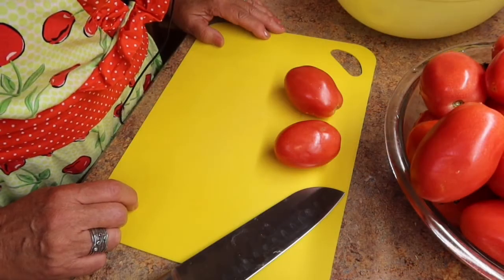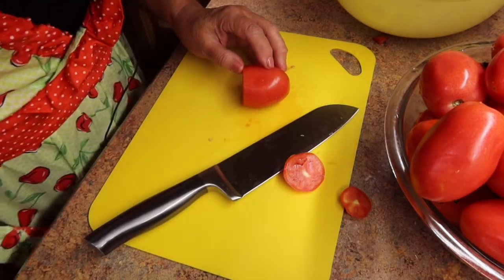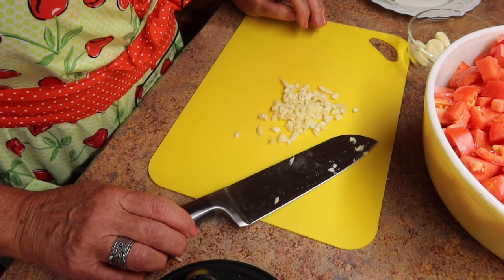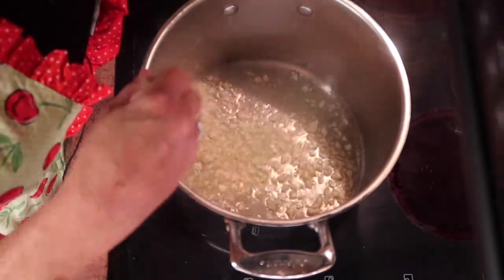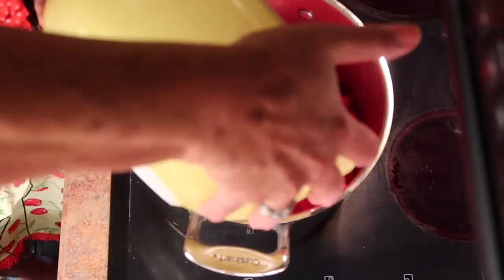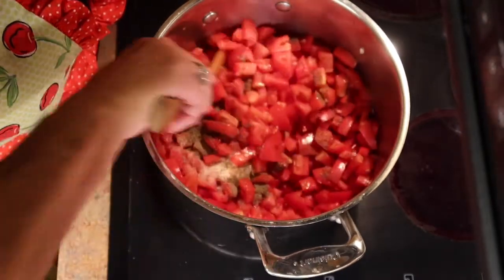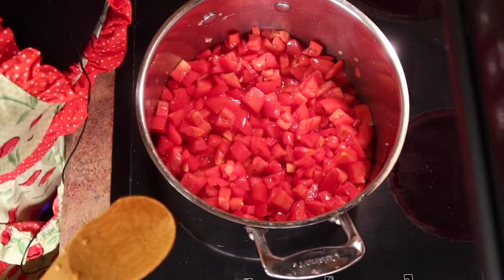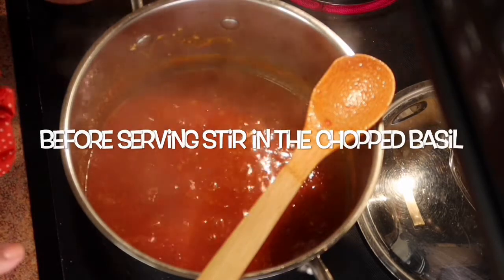HOW TO MAKE HOME MADE TOMATO SAUCE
LEARN HOW TO MAKE HOME MADE TOMATO SAUCE / SUPER EASY AND TASTY.  I took 6 lbs of fresh Roma tomatoes and in 45 minutes I had a wonderful fresh sauce of 8 servings.  You can freeze this sauce too.  Just take Roma tomatoes, garlic, salt, pepper, sugar and fresh basil.  So much better than the store bought.